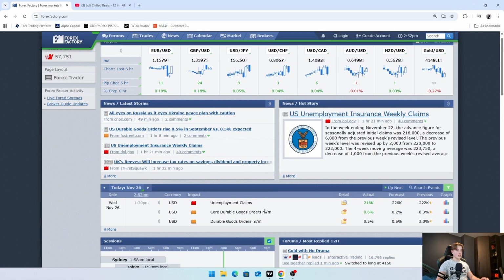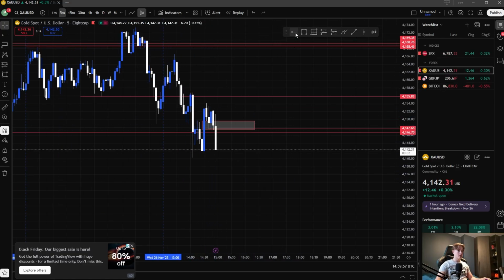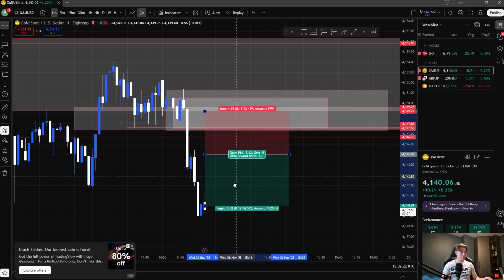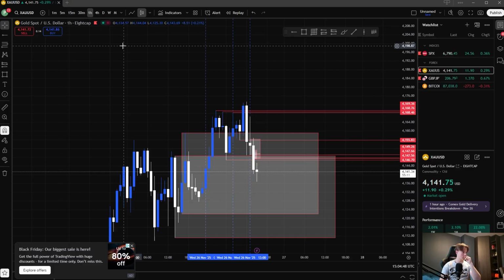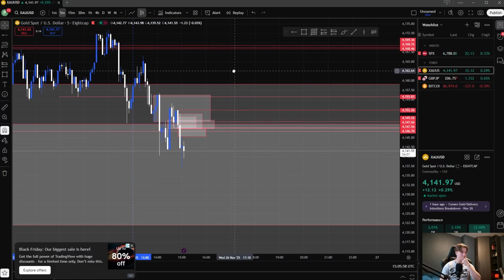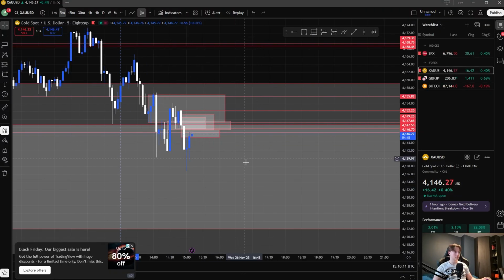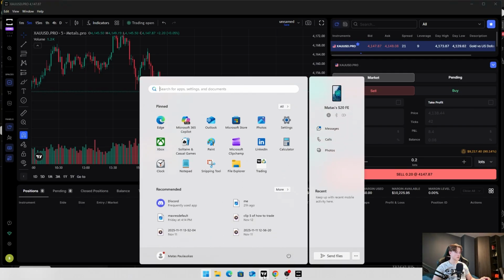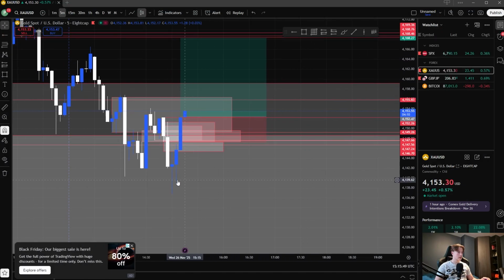Why Today’s BIG News Could Change the Market (Day 22 Trading Recap)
Today’s video is Day 22 of the journey and we’ve got big news events, market structure shifts, BOS levels, liquidity sweeps, and live entries.
Plus a quick life update about exams and setup changes.

⏱️ SHORTENED TIMESTAMPS

00:00 – Intro & why I was inactive
00:40 – Setup update (1 monitor)
01:15 – News recap & market overview
02:20 – Structure: BOS, liquidity, trend shift
04:00 – 5M breakdown + setups
06:20 – Why I waited for confirmation
08:00 – Market reaction & retracement
10:00 – Key break of structure
11:30 – Final entry explanation
13:30 – Recap & livestream announcement